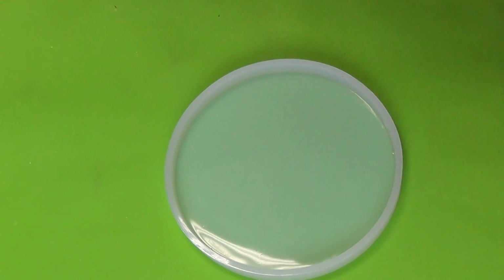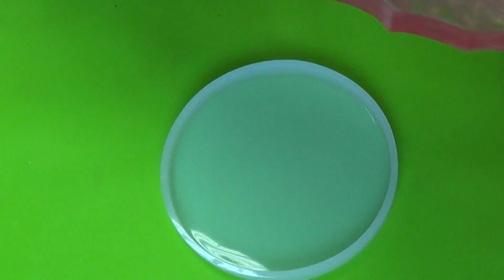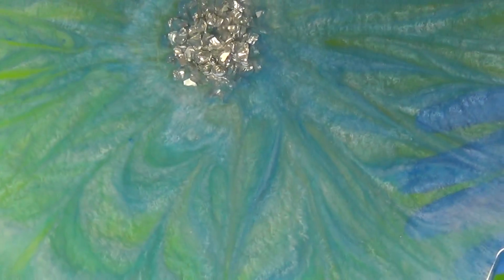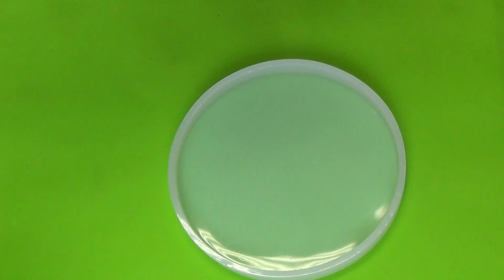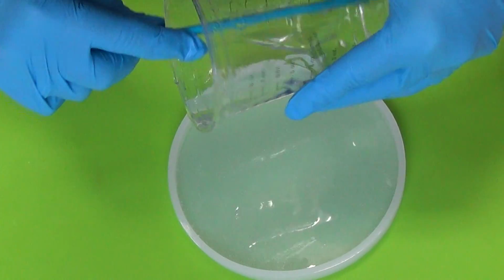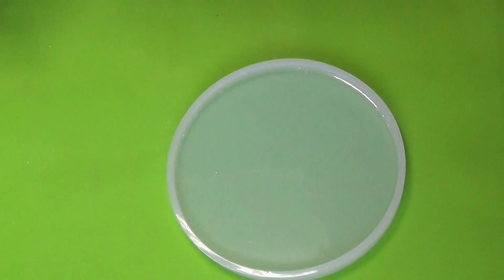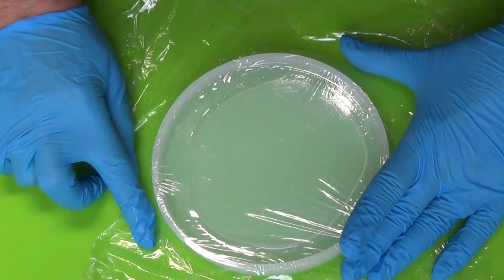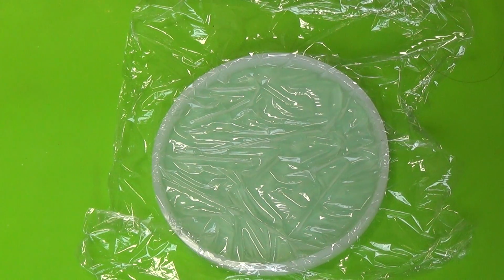first attempt in making resin crush velvet design part 1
Making crushed velvet design using a round silicone mold, epoxy resin, and plastic wrap